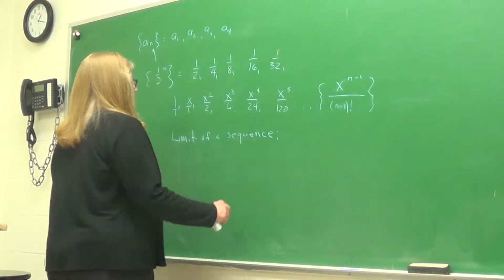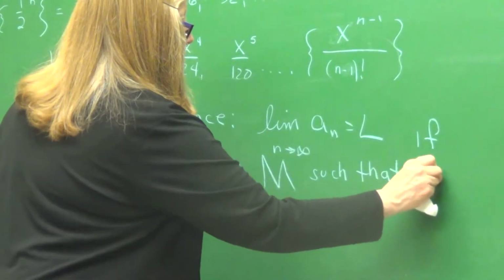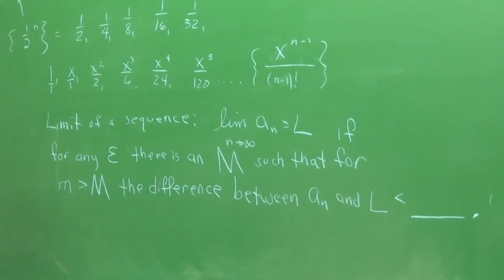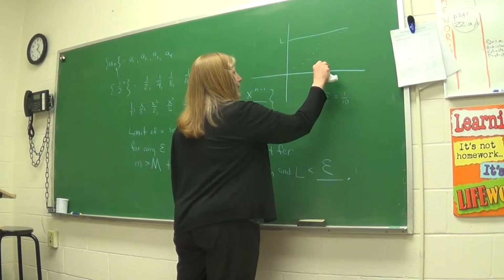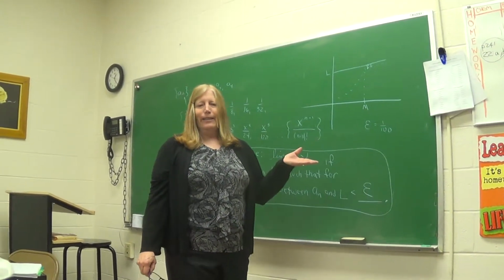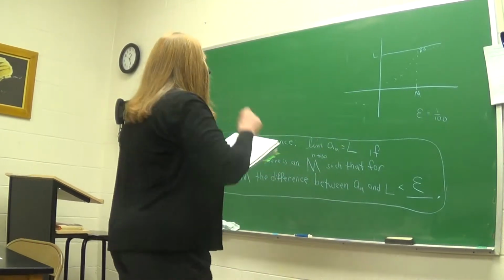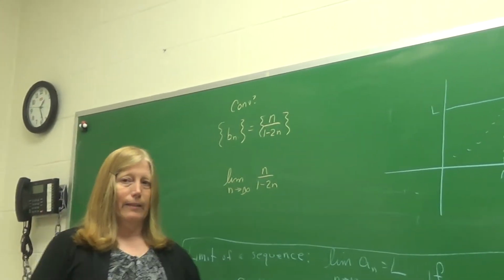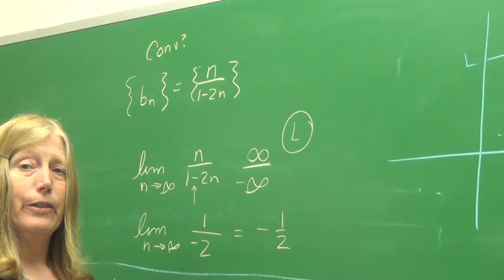4/7/15 Calc 2 Class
4/7/15 Sequences Part 1 of 3